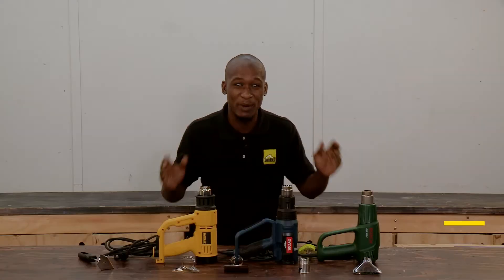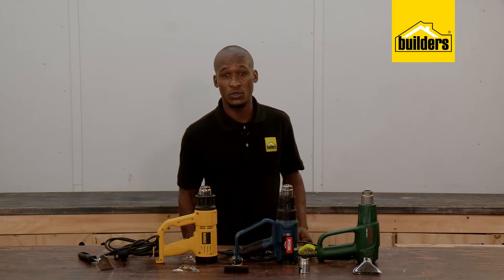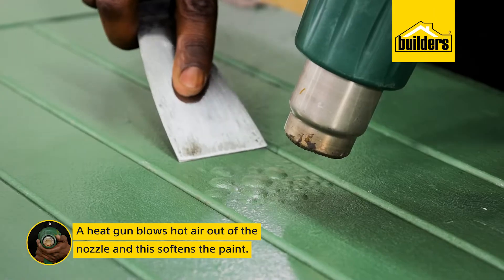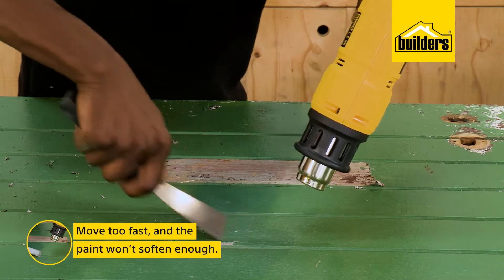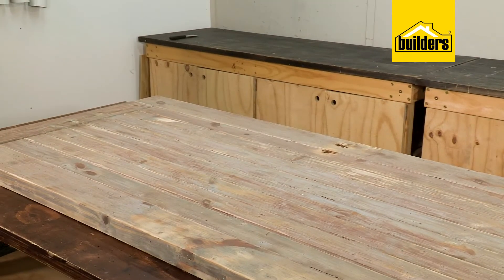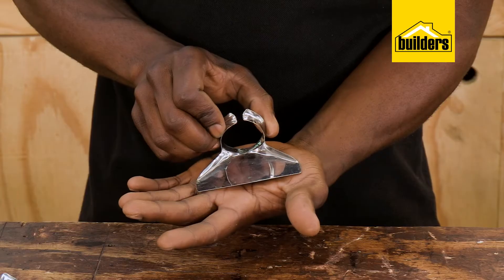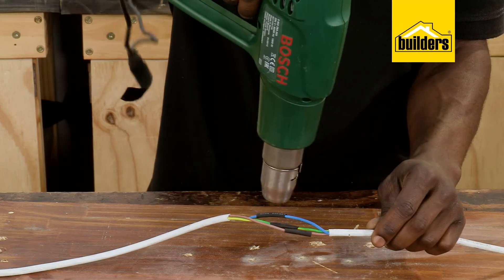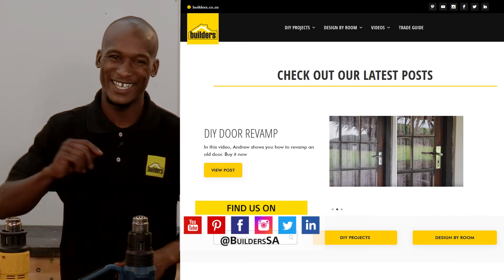Heat Guns, And Their Uses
Heat guns are often overlooked as a necessary tool. They have many benefits and are so easy to use. They make quick work of removing paint and even soldering copper pipes.

This video shows the subtle differences between some of the models and what to look out for when buying, as well as some practical examples. If you don’t have one already, you’ll be left wondering why you don’t.